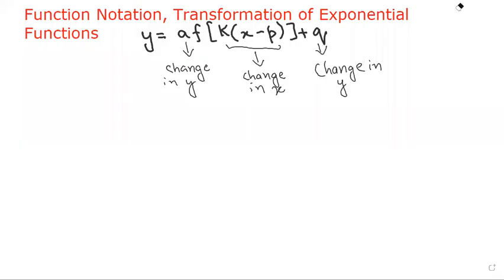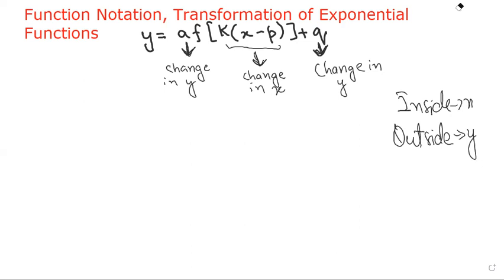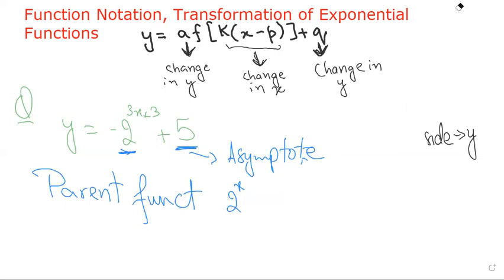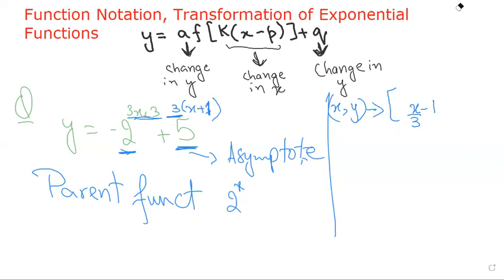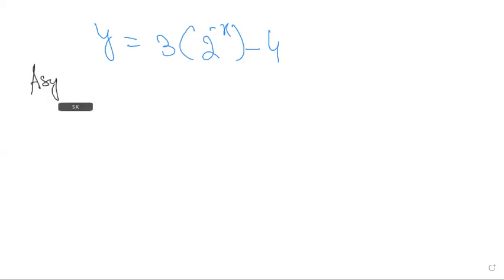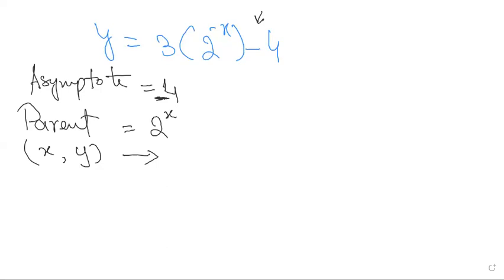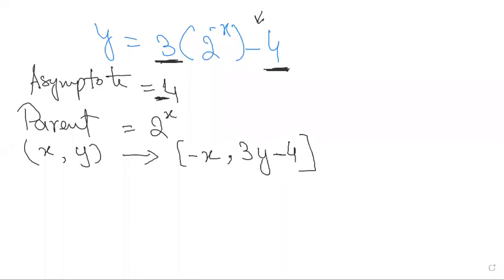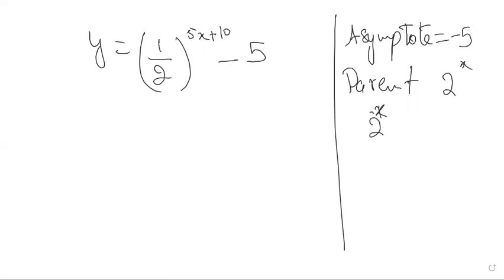Transformation of an exponential function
This video will help you in understanding the transformation of exponential function; moreover how to write the mapping rule of transformation of an exponential function.